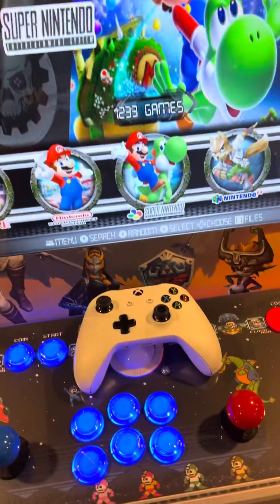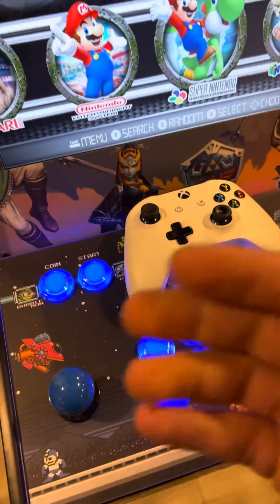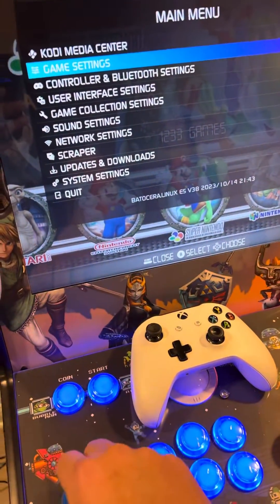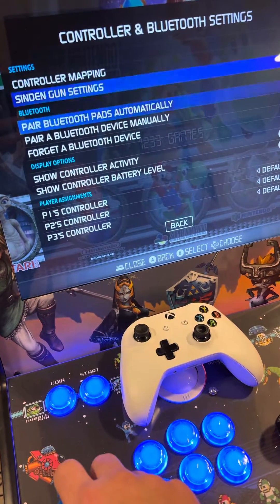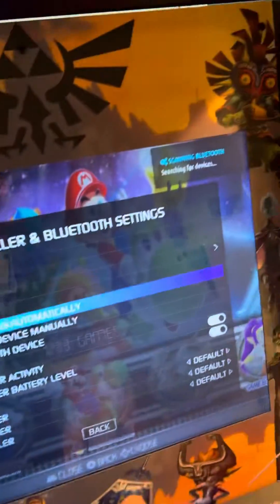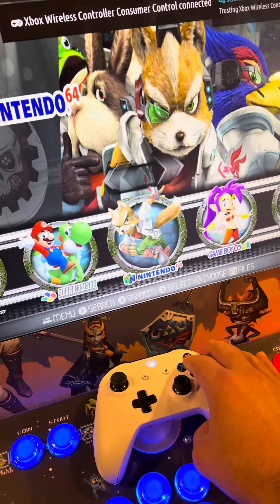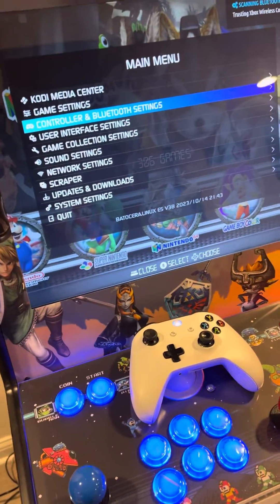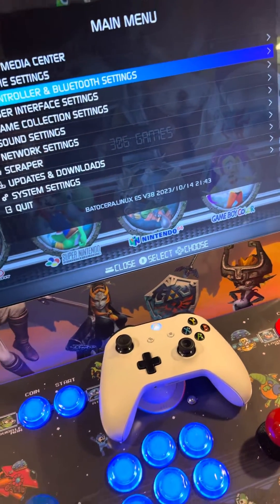How to connect Bluetooth controller on Batocera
A quick tutorial on how to quickly and easily connect a Bluetooth controller.

This example demonstrates an Xbox controller connecting to the PC that is operating the system. The PC or device used to operate batocera must have WiFi and the Bluetooth controller must be compatible as well.